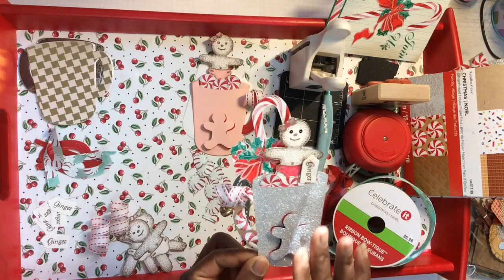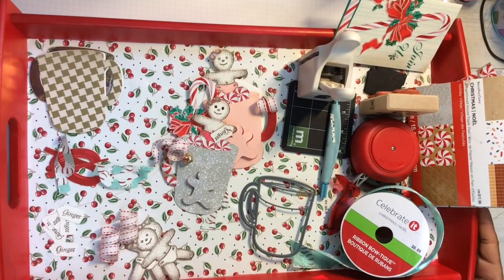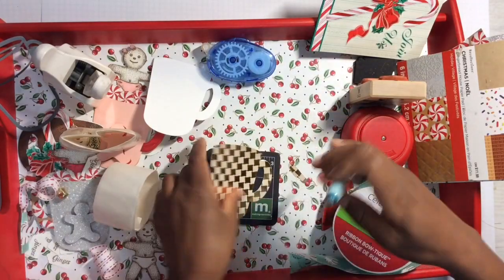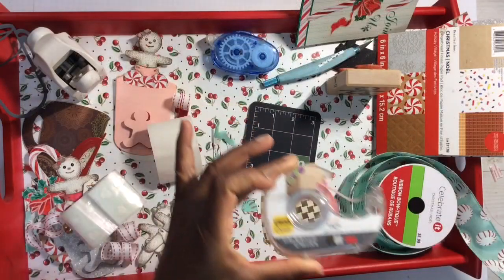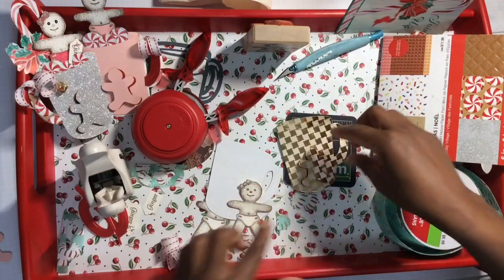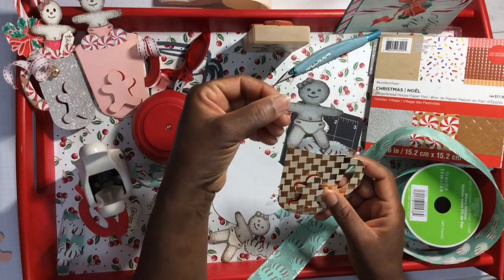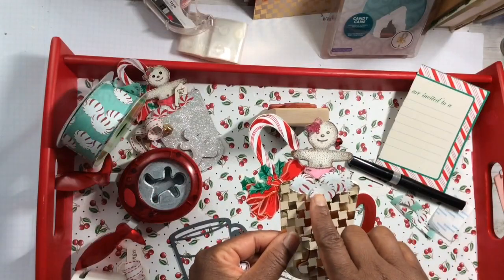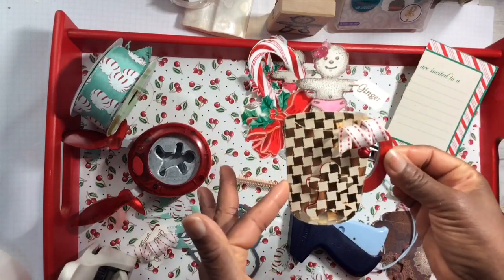Baby Ginger In A Mug Tutorial-Christmas Tags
These cute holiday ginger babies in a mug tags are most adorable.  The Darice Mug Die can be purchased at Consumer Crafts or different places online. Blessings...